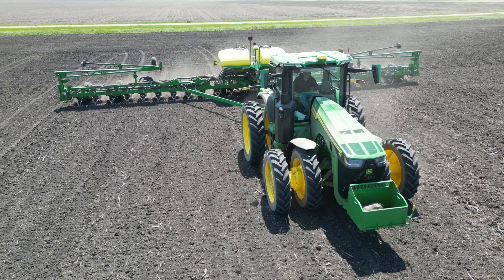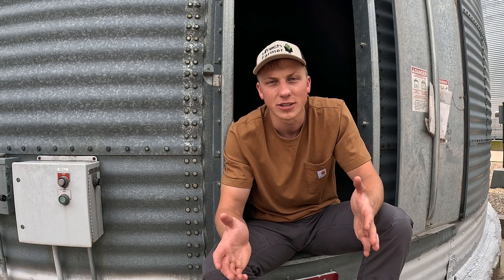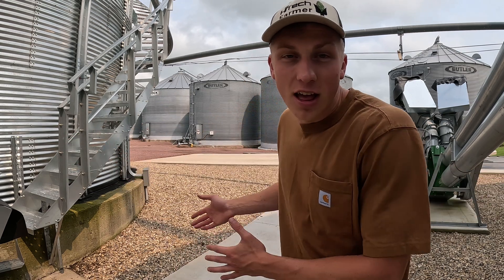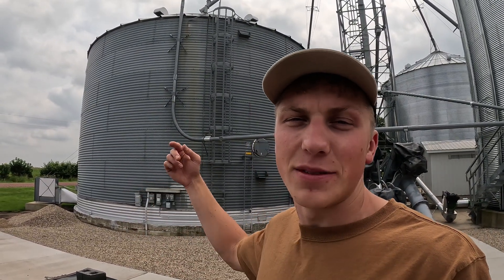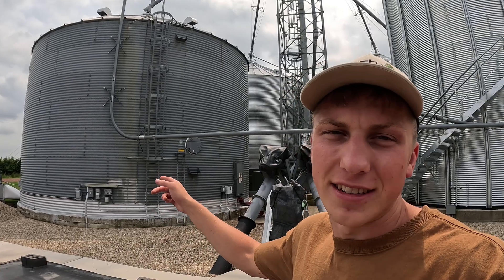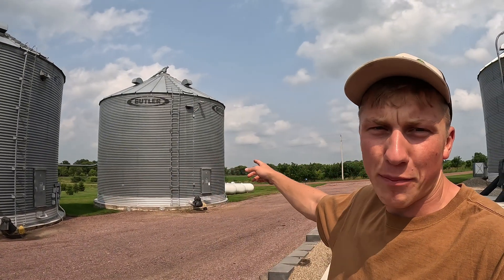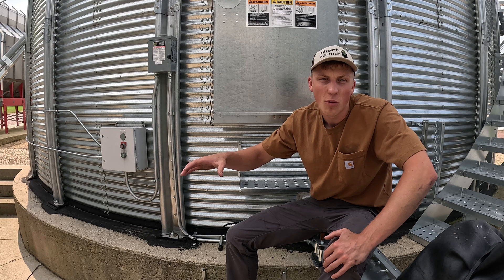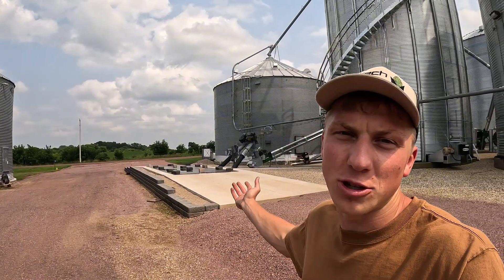Why Do Farmers Build Grain Bins?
You've more than likely seen grain bins driving through the countryside or a rural area, but have you ever wondered why farmers build these grain bins? In today's video, I explain the various benefits, cost savings, and efficiencies farmers receive with the investment of grain bins on their farms. Grain bins, although simple in design, serve a very important role on the farm and can help improve the farm's bottom line.